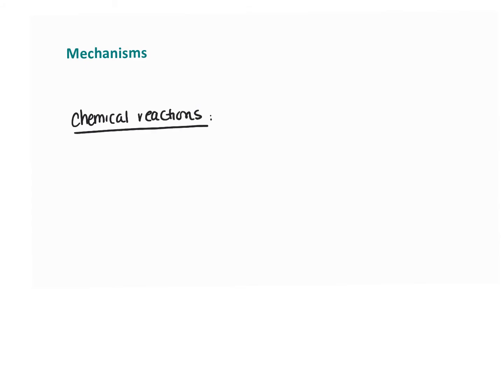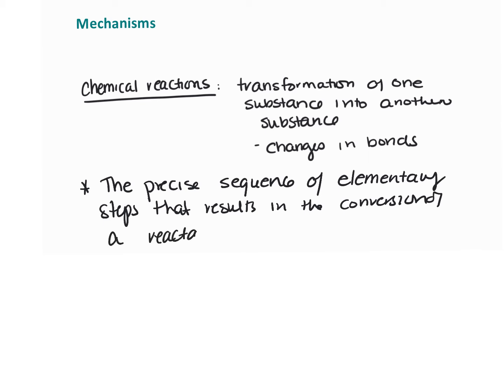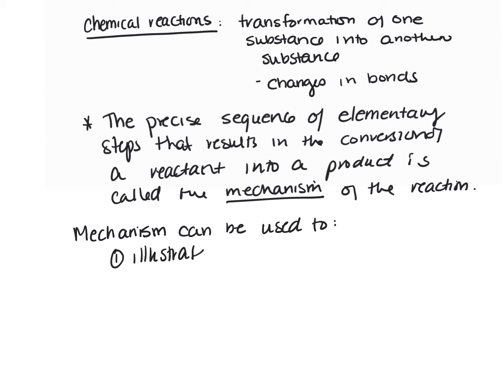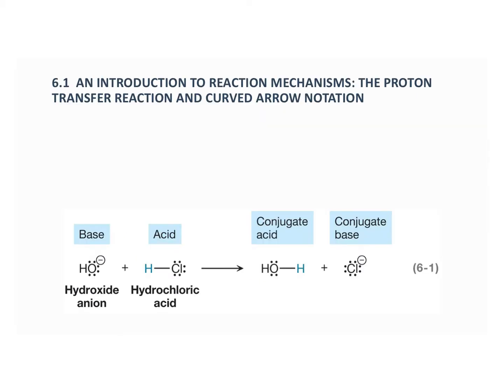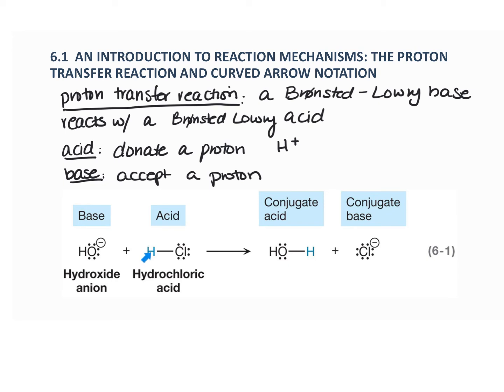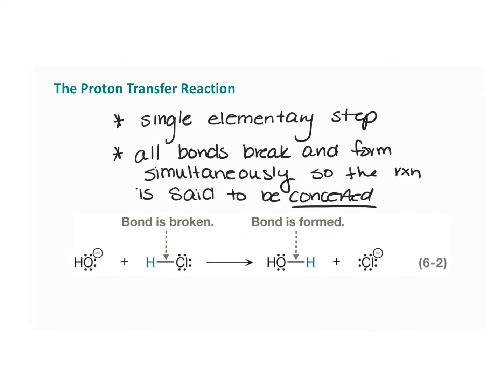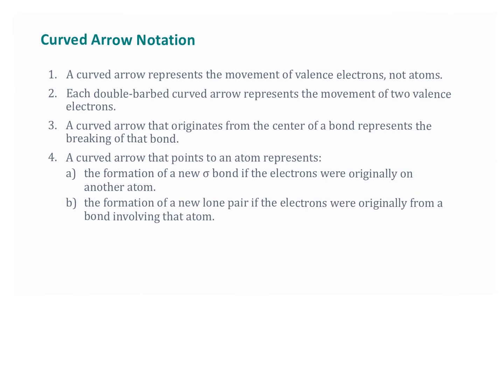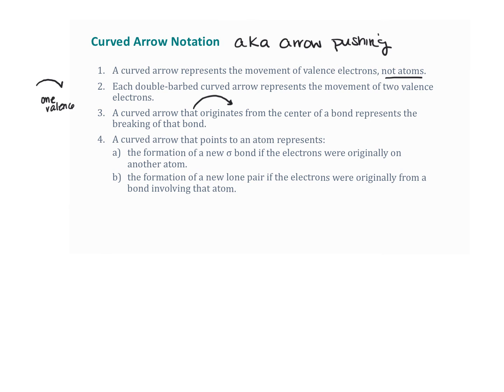Ch06 Screencast 1